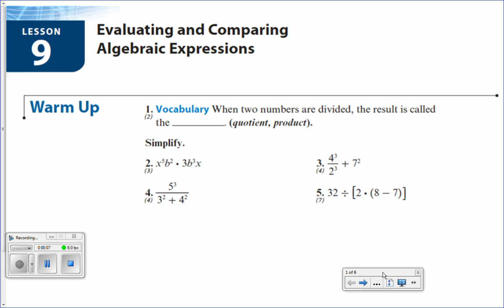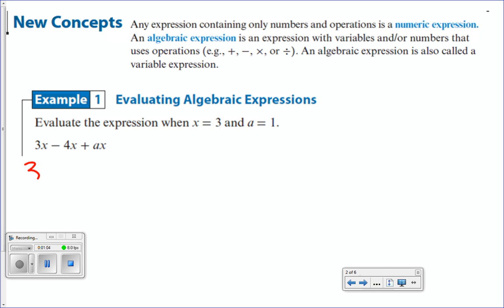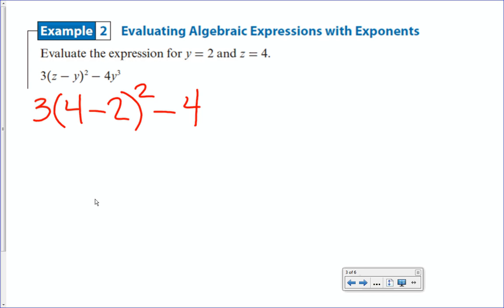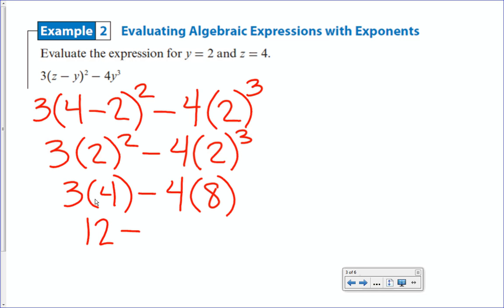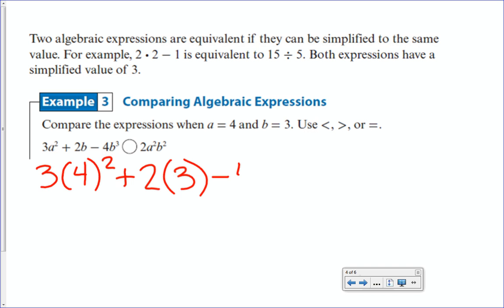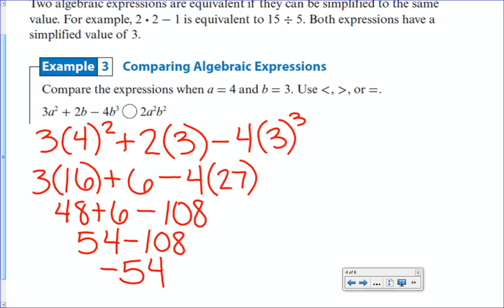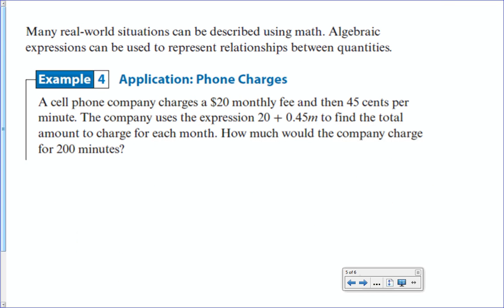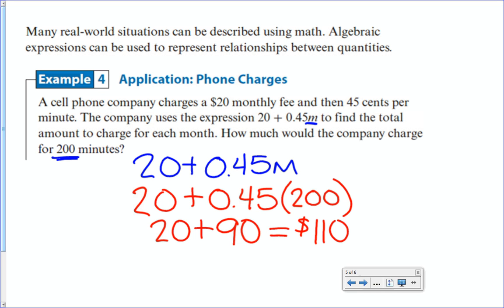Lesson 9 Evaluating and Comparing Algebraic Expressions